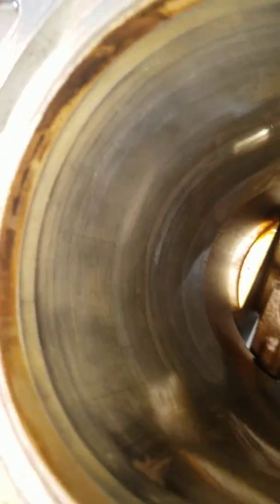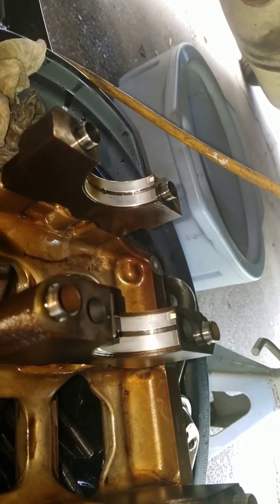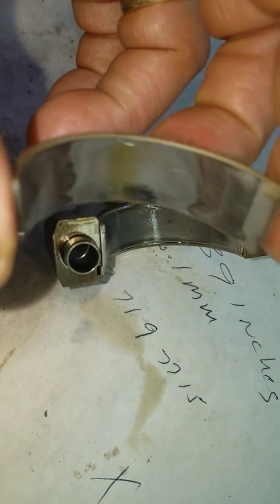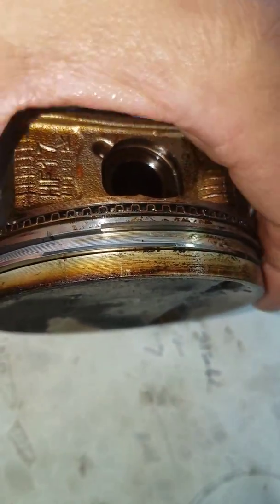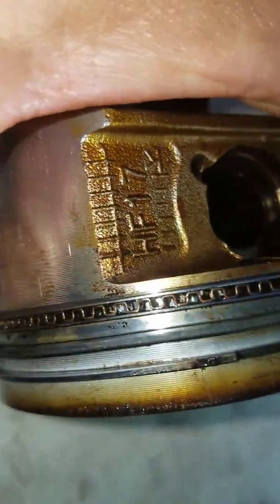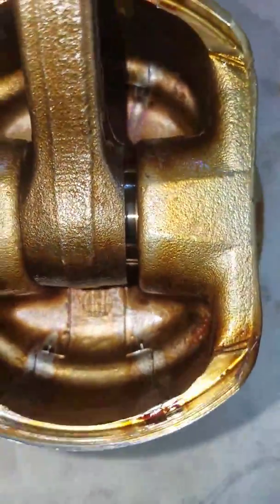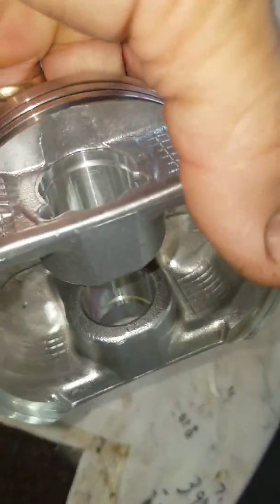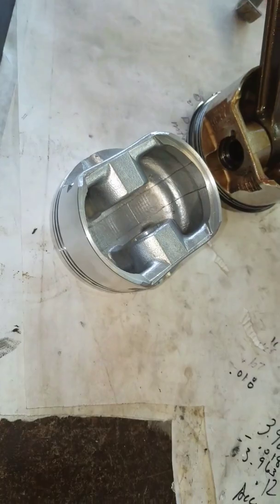2001 Honda Accord Cylinder #4 piston inspection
This one had excessive blow-by low compression 150# cold 170# hot